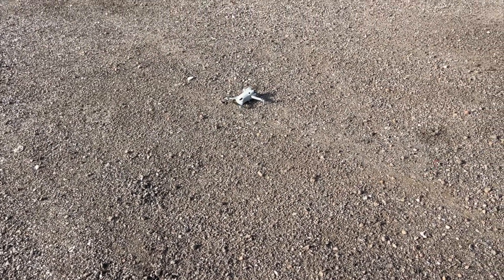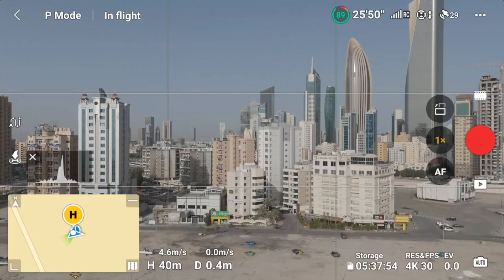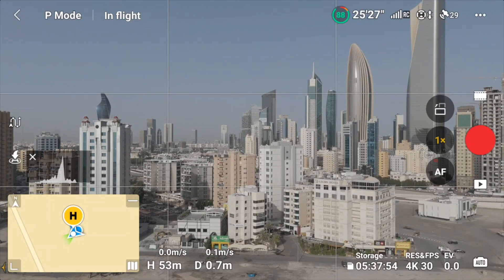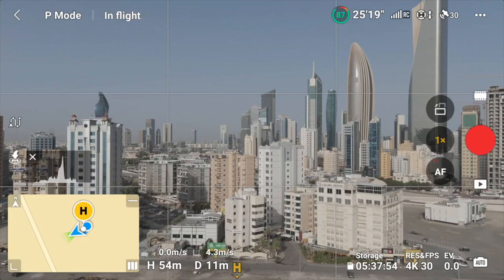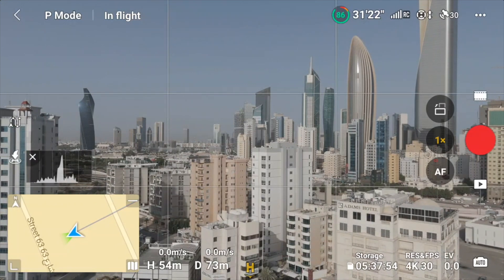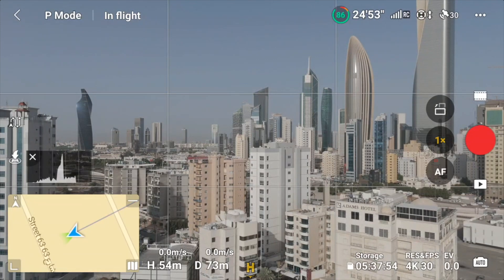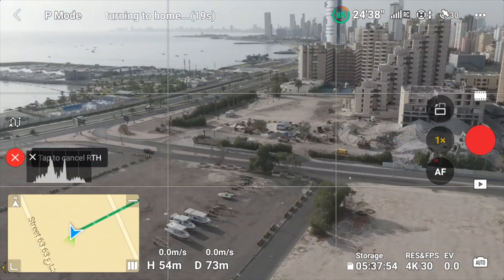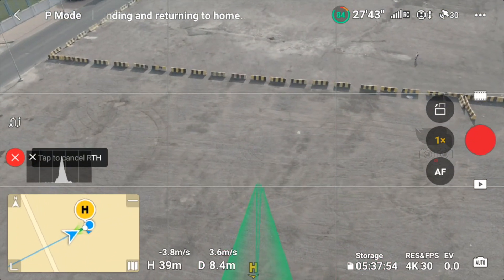DJI MINI 4 PRO RTH TEST | RETURN TO HOME | MANUAL | BATTERY LOW | SIGNAL LOST